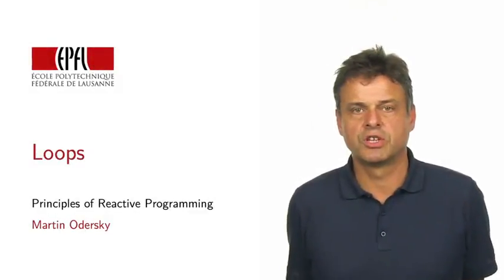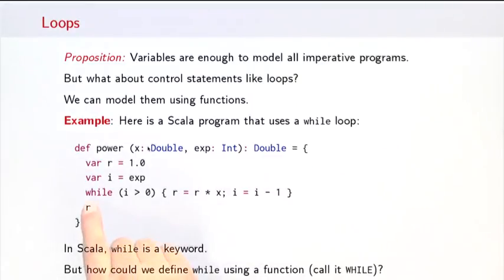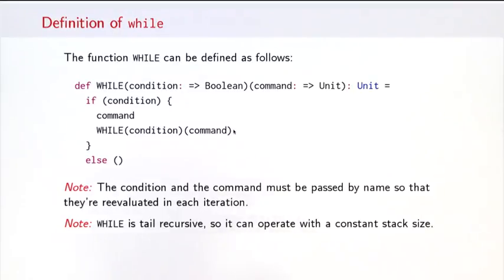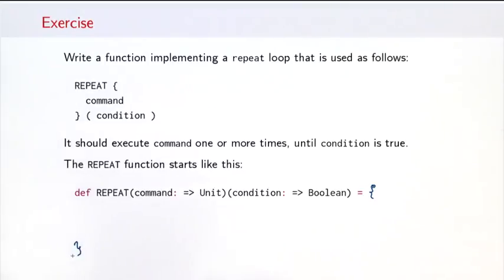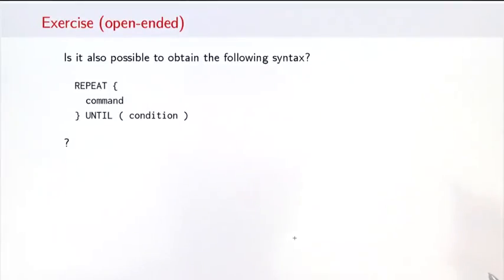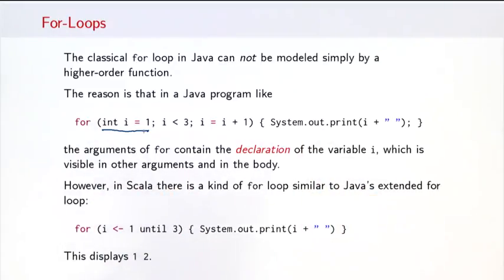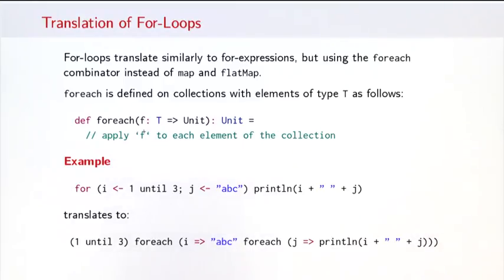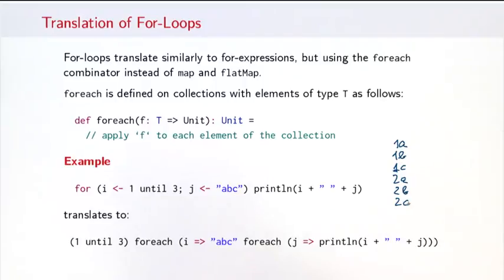4 4 Loops 8 25